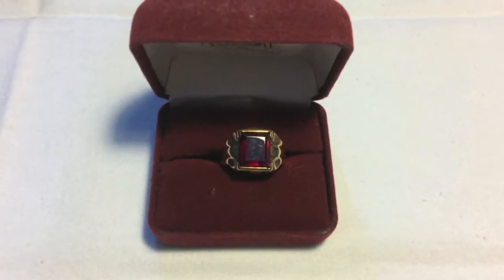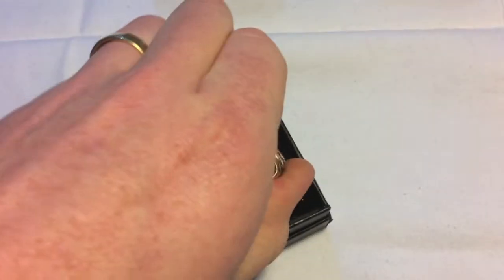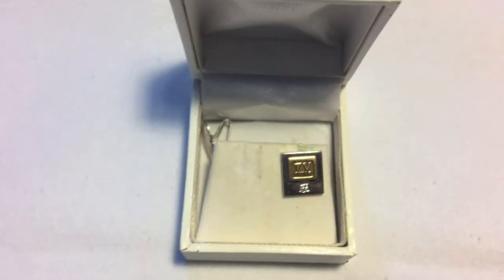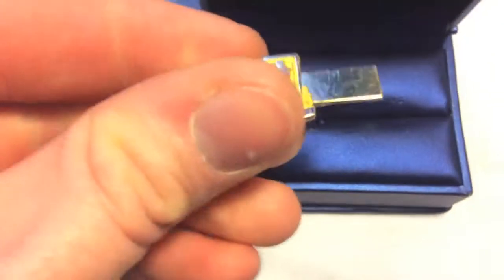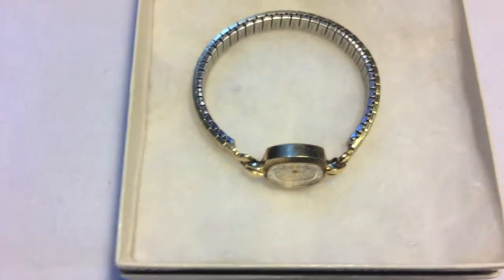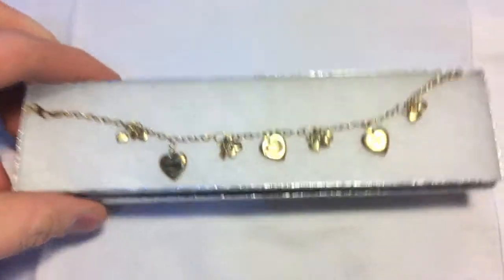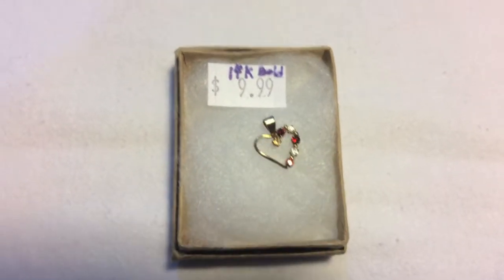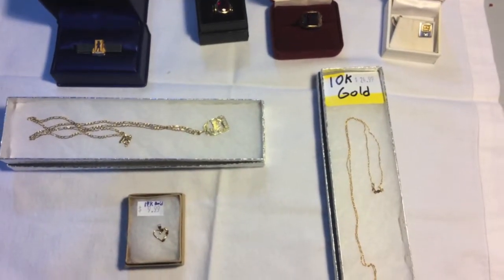Storage Locker GOLD! - Rings, Pins, Necklaces, and a Bracelet - 10k and 14k Storage Unit Finds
I was posting some items on eBay the other day and I thought I would show you all some of the gold items we have found recently in storage locker auctions. It is always nice when we find gems like these!